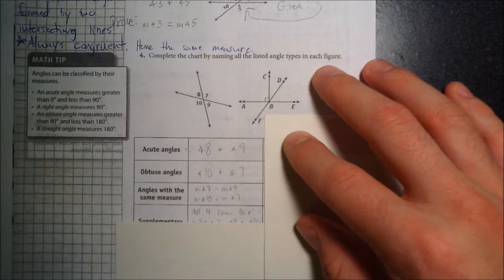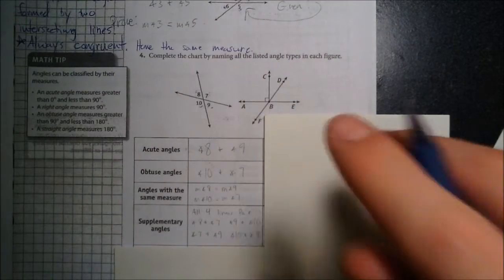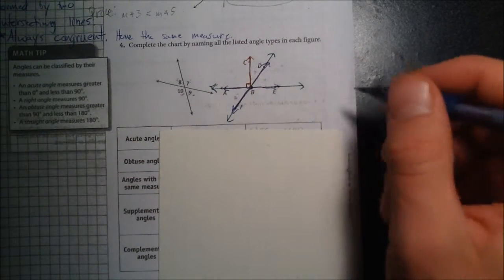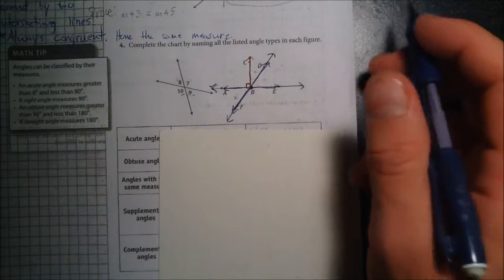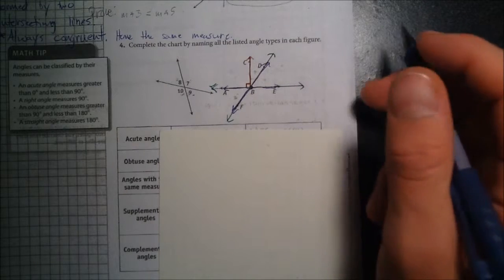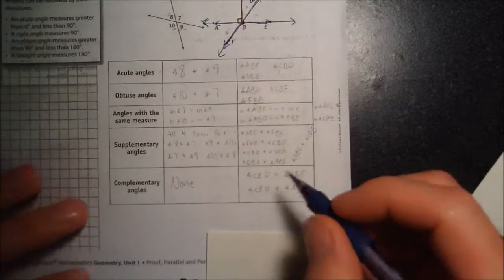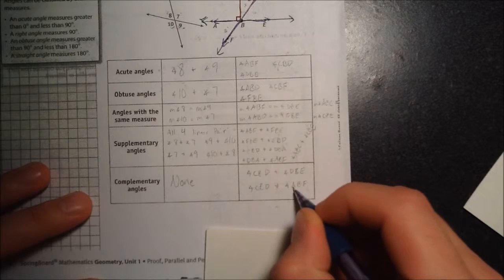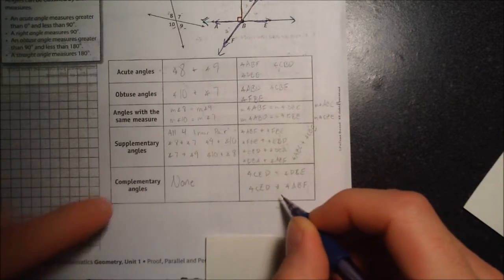Activity 1 Lesson 1-2 Part 4